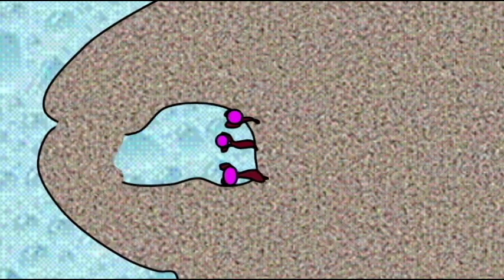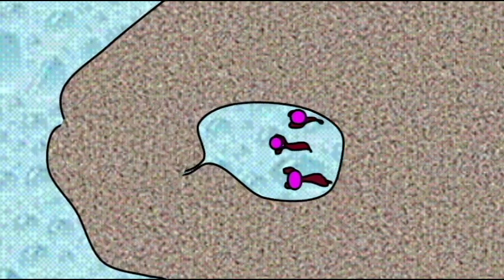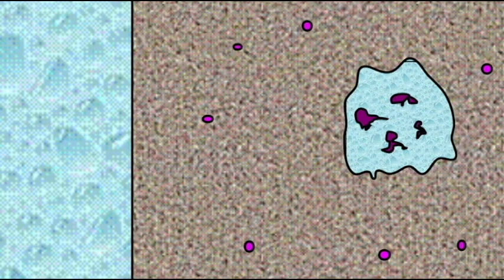AP1: PINOCYTOSIS; RECEPTOR MEDIATED ENDOCYTOSIS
PINOCYTOSIS; RECEPTOR MEDIATED ENDOCYTOSIS